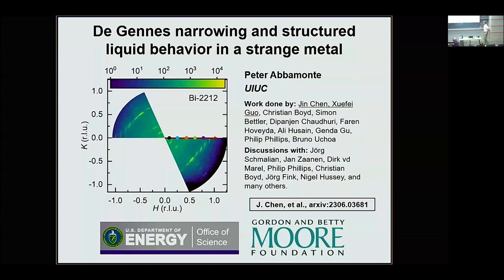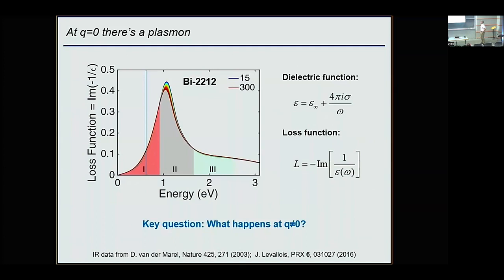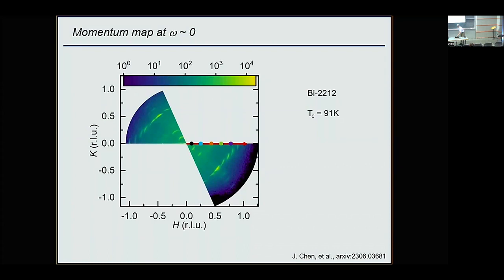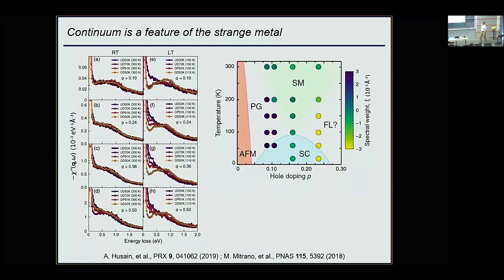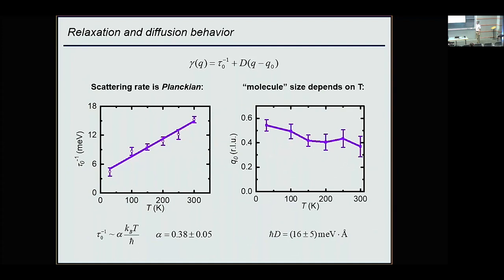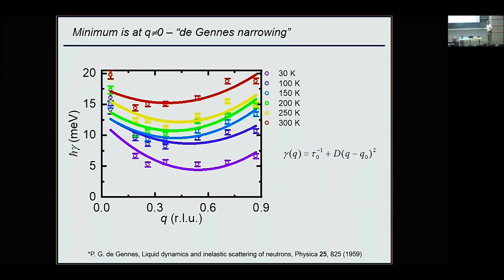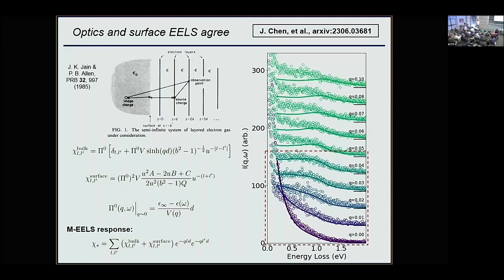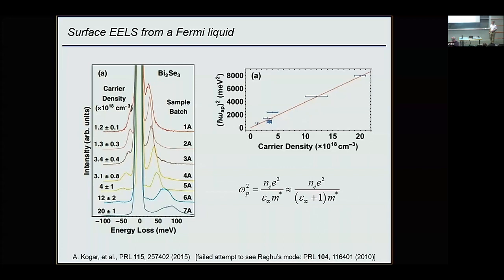de Gennes narrowing & Structured liquid behavior in a strange metal ▸ Peter Abbamonte (U Illinois)